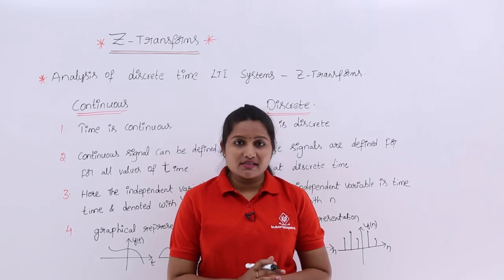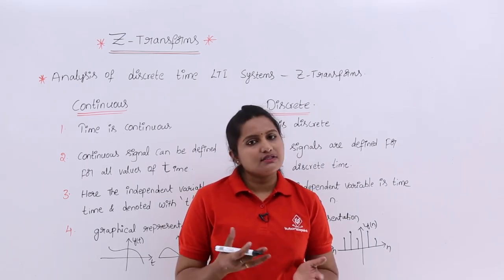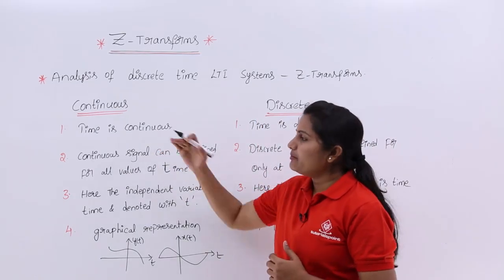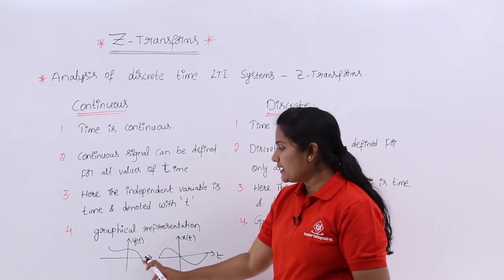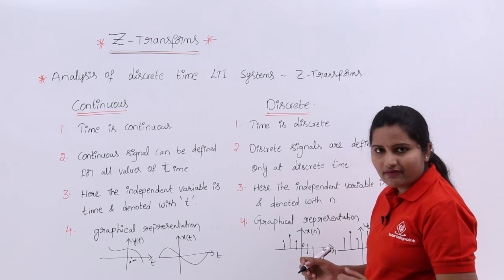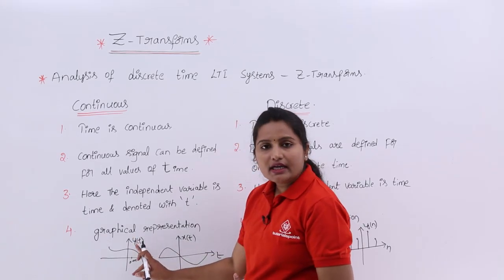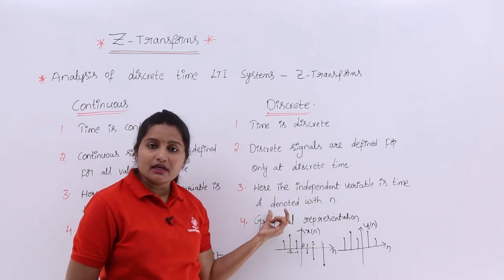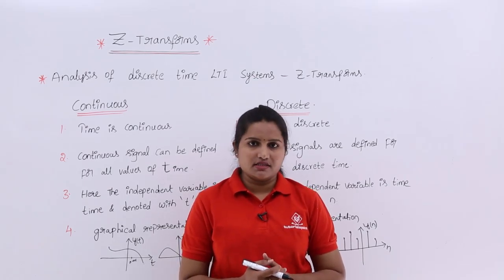Introduction to Z-Transform